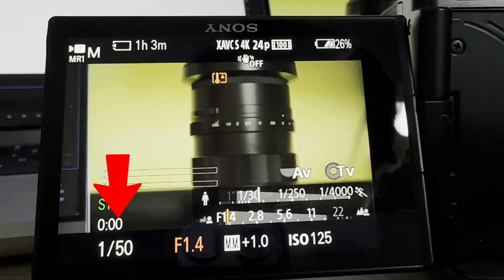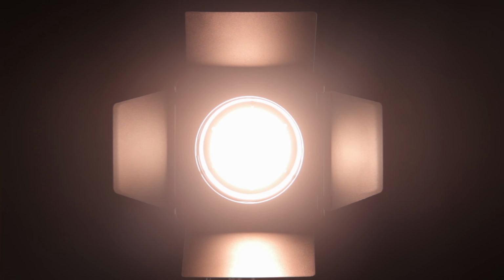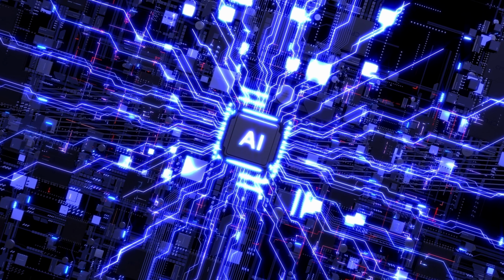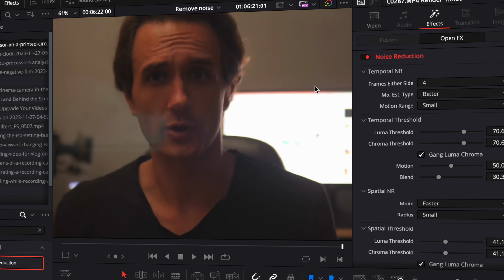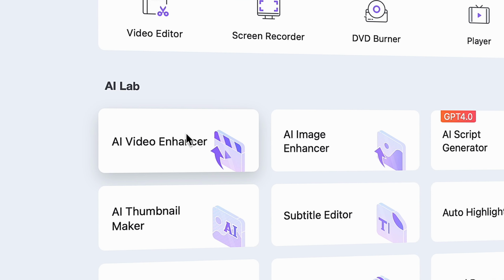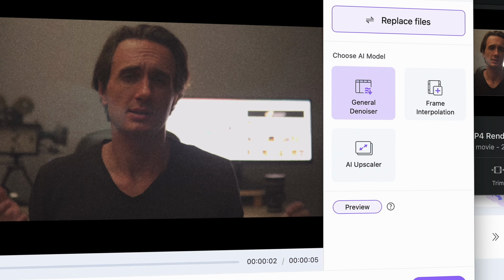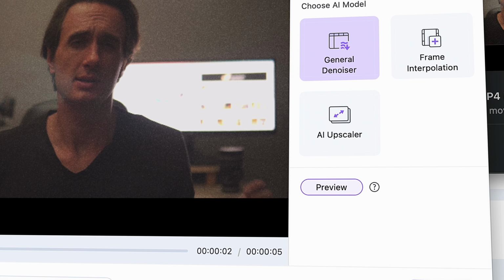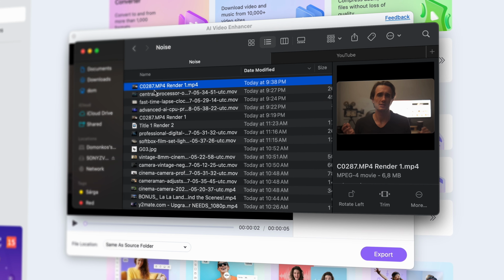How To Remove and Prevent Noise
In this video we'll check out how to remove noise from videos or prevent having noise in the first place.